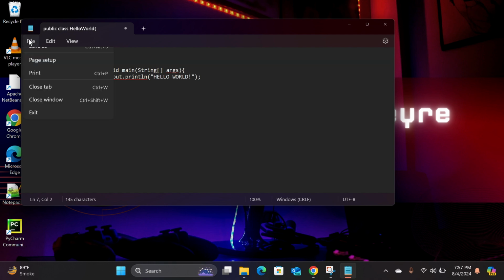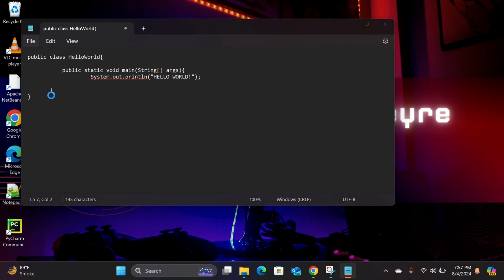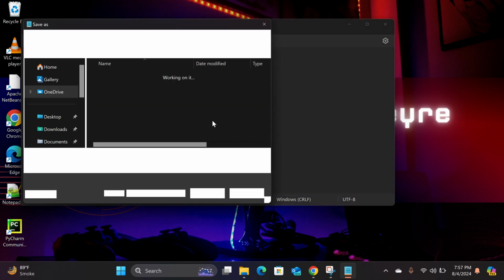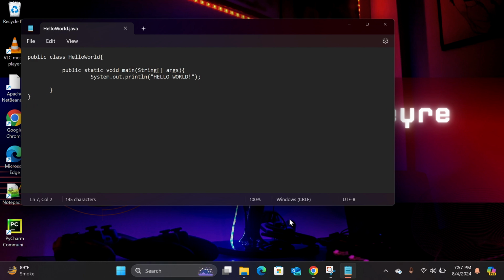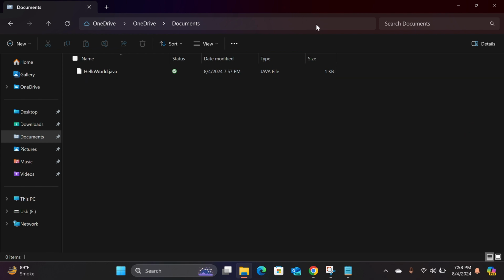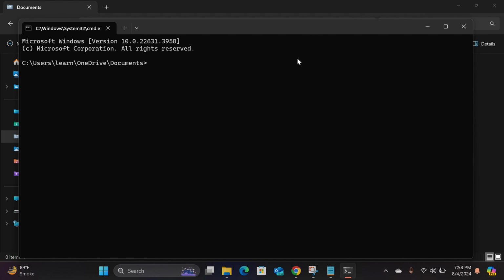How to Write and Run Your First Program in Notepad | For beginners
Welcome to my step-by-step tutorial on writing and running your very first program using Notepad! In this video, I'll guide you through the entire process, from opening Notepad to executing your code. Perfect for beginners, this tutorial covers everything you need to know to get started. You'll learn how to locate and launch Notepad on your computer, write a simple program like a "Hello, World!" script, save your file with the correct extension, and run your program to see the output.make sure you have jdk in you pc.

By the end of this video, you'll have the confidence to write and run basic programs using Notepad. Let's get started on your coding journey!